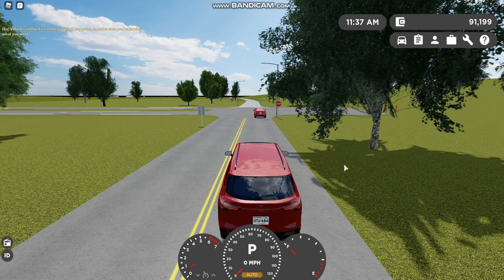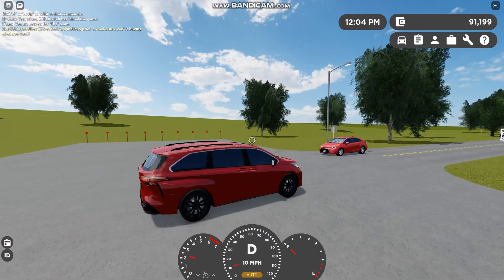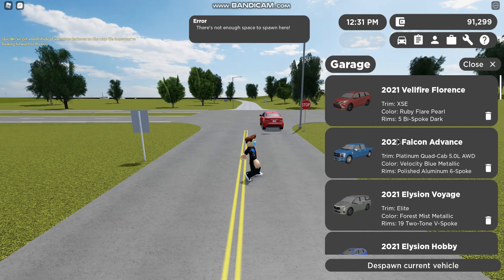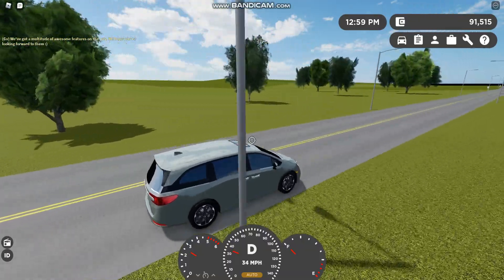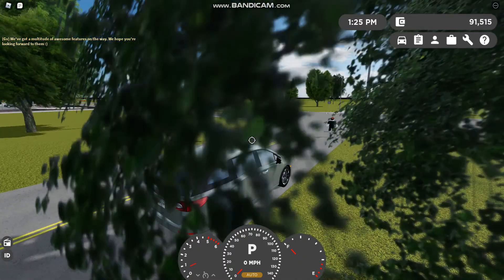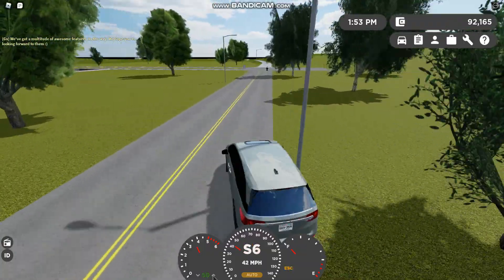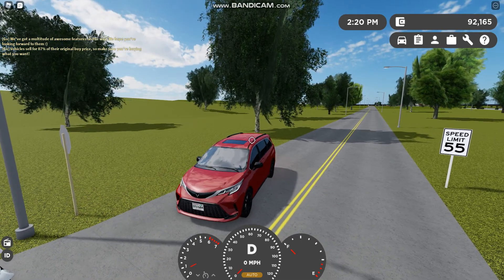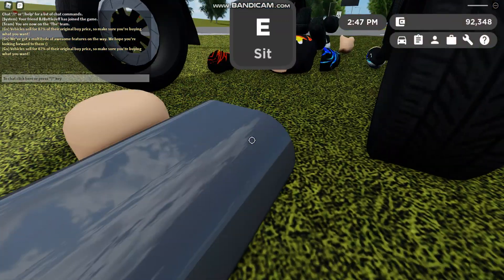2021 Toyota Sienna XSE/Vellfire Florence VS 2021 Honda Odyssey Elite/ Elysion Voyage AEB Testing!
Hello Everyone!
Did you enjoy todays video? Please Subsribe and Like the video :D
P.S. Please Comment in todays video or the annoucment of the voting
for the game video what game you want me to play for the live stream
A) Greenville
B) Pembroke Pines Florida
C) Southwest Florida